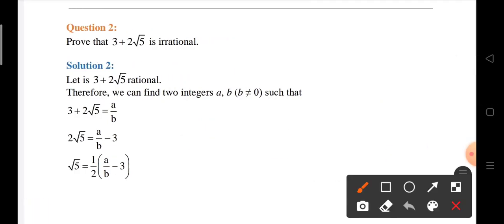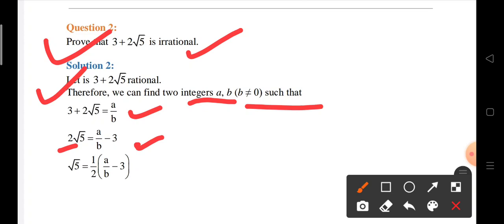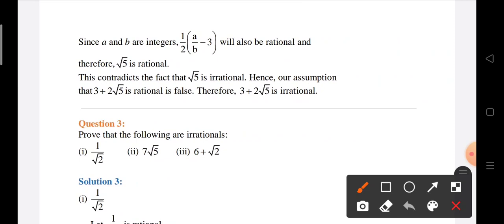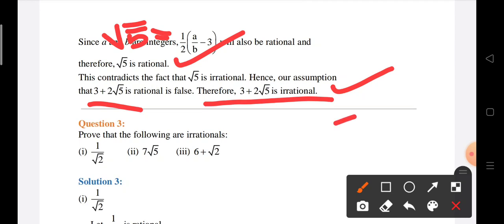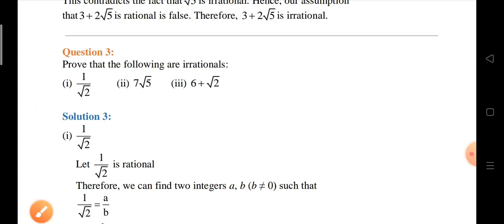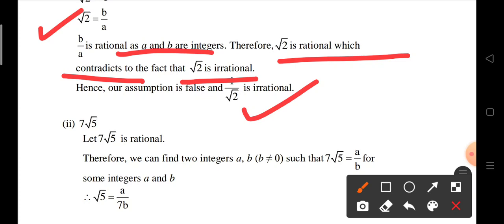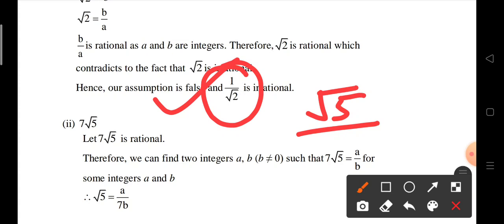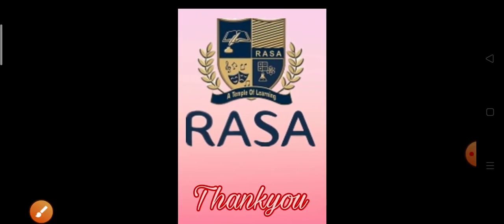class 10 Mathematics Chapter 1 Real Numbers Exercise 1.3 Page Number 14